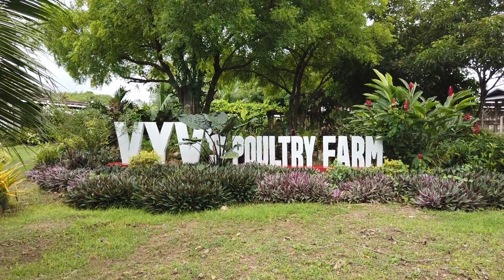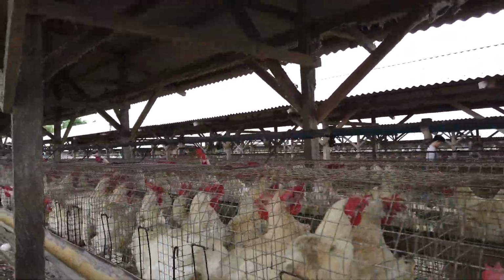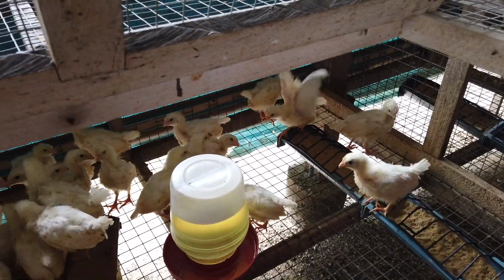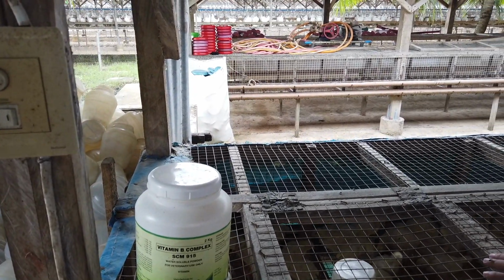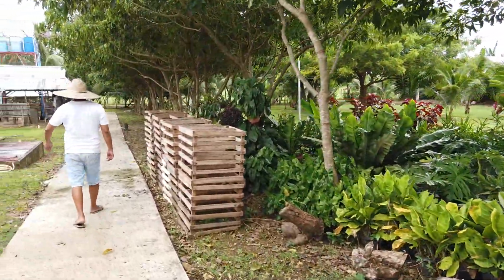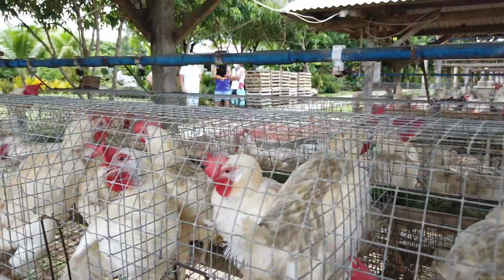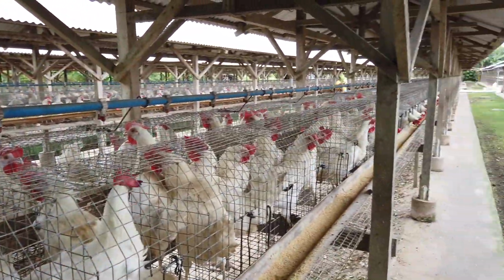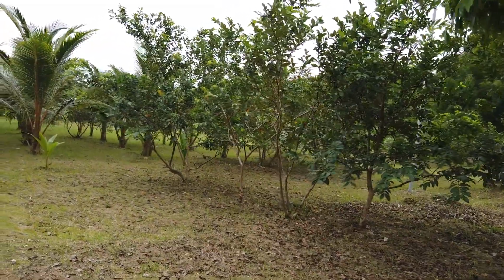19,000 Chickens. How to farm for profit in the Philippines.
19,000 Chickens. How to farm for profit in the Philippines.

Many expats have expressed a desire to start farms in the Philippines. Today I give you a tour of a professional, well managed, well organized and profitable poultry farm growing 19,000 chickens and expanding.  Specialization is important to running a successful farm. Thanks to my friend and owner of this farm for allowing me to film and giving us a tour of his poultry farm on Bantayan Island.